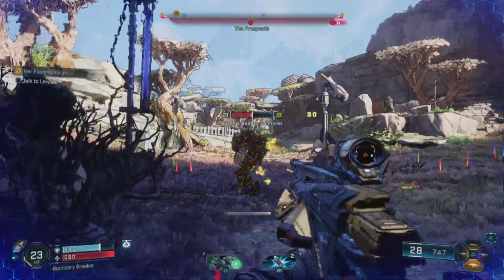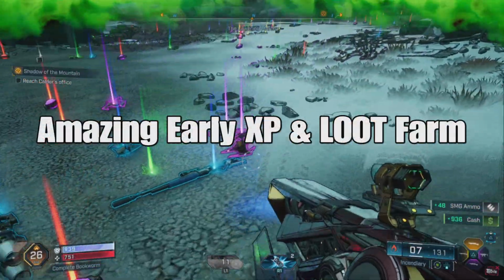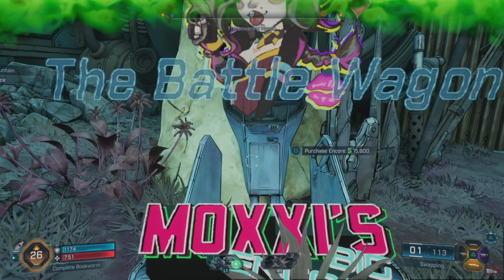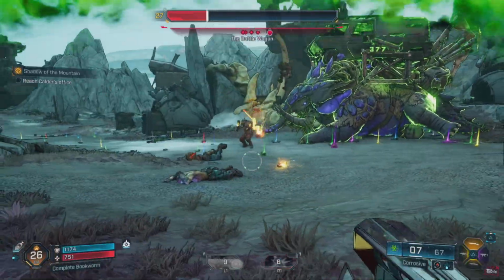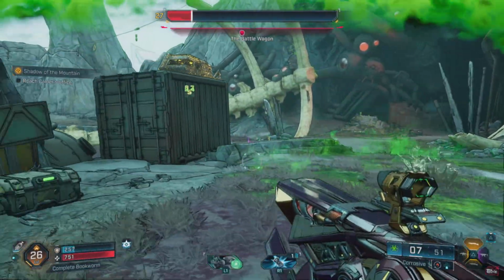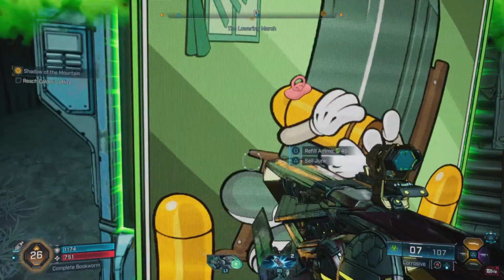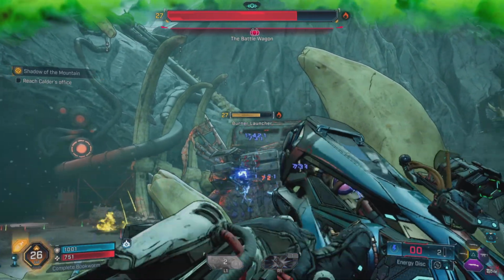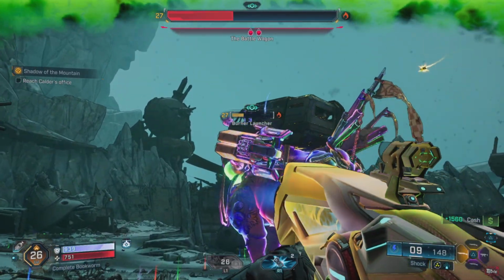Borderlands 4: AMAZING EARLY XP FARM! How To RANK Up FAST & Get A TON Of LOOT! (Farm Guide)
Welcome back to another "Borderlands 4" video, today well be showing you an Amazing EARLY Legendary Farm Guide! where you can get a ton of loot and XP as well, and well show you exactly where you need to go to bag these items as well, now kick back relax and...enjoy

🎬TIMESTAMPS
0:03 Intro
0:40 Drill site location
1:20 xp to start farming run
1:26 farming run
3:06 boss fight
5:01 xp to end farming run
5:22 how much money per run
5:30 2nd farm run
8:53 Outro